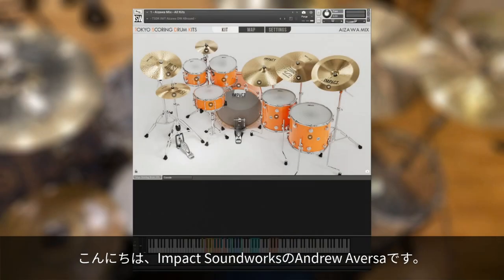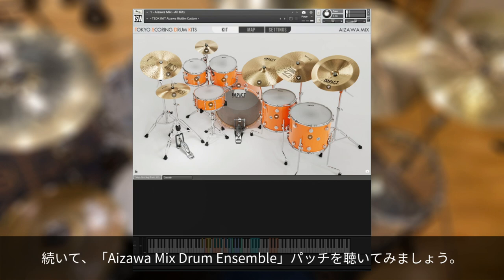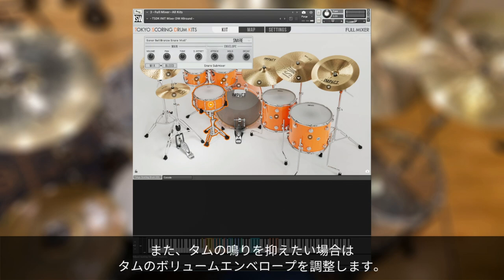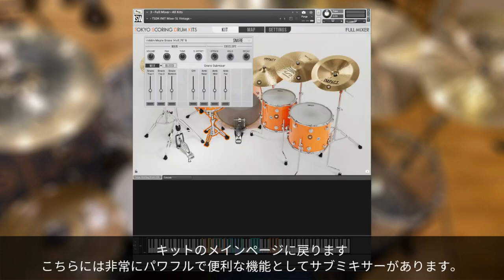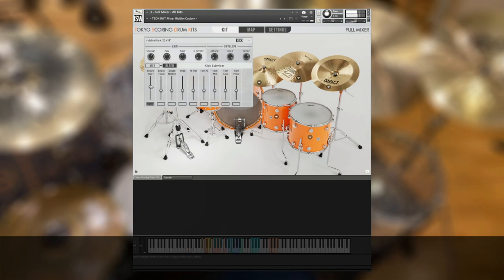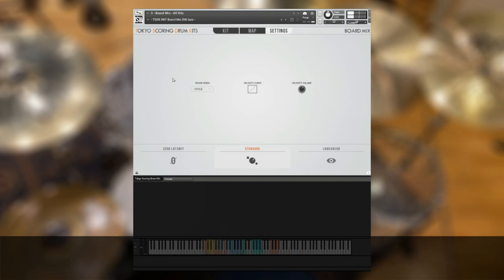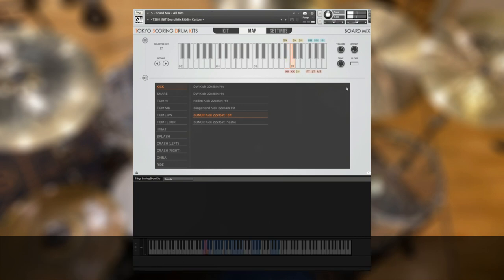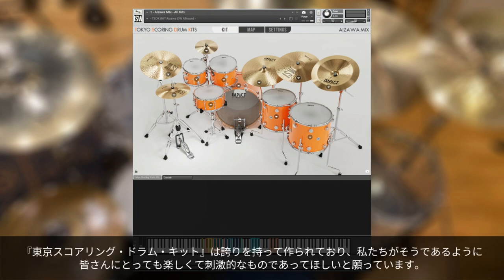【日本語字幕】『東京スコアリング・ドラム・キット』の音色や特徴的な機能をご紹介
日本を代表するドラマーである「髭白 健 氏」の演奏をキャプチャーした、IMPACT SOUNDWORKS社『東京スコアリング・ドラム・キット』の主な機能をご紹介！

本製品は5種類のドラムキットとドラム・アンサンブルの本格的なサウンドを閉じ込めており、アニメのオープニングのようなリズミカルな楽曲から、ジャズ、フュージョンから熱い戦闘シーンまで、この『東京スコアリング・ドラム・キット』で網羅することが可能です。

デモ音源等は下記製品ページよりご確認ください。